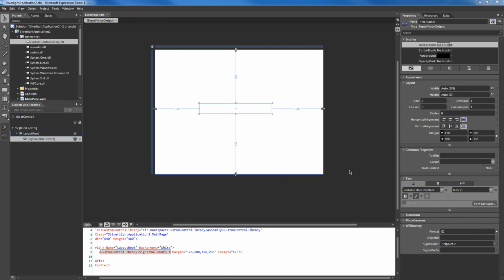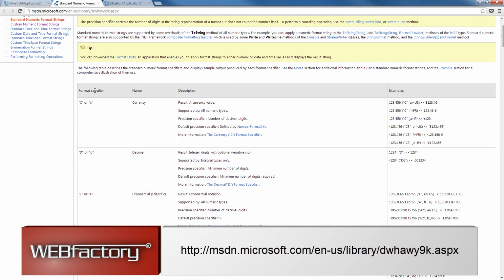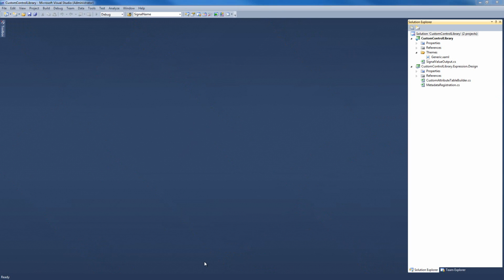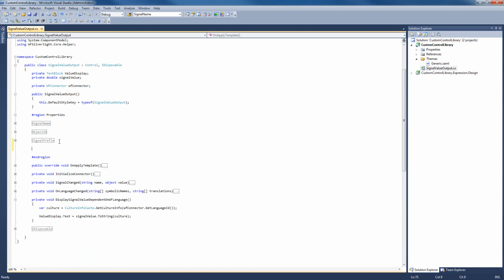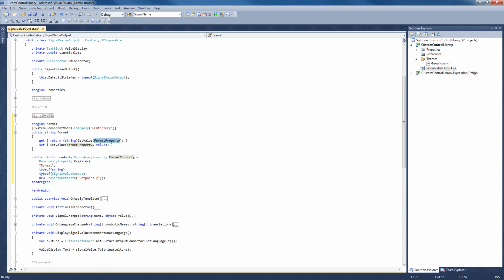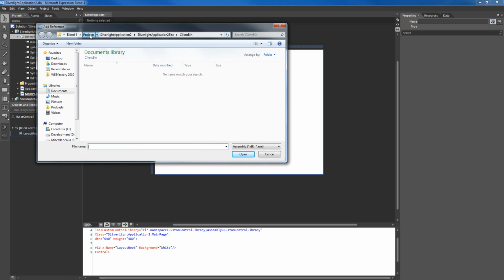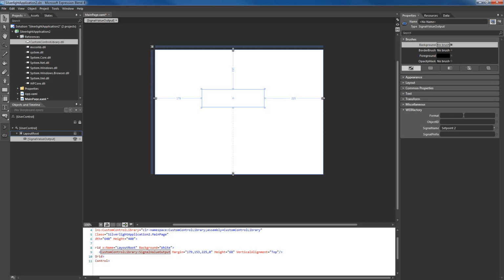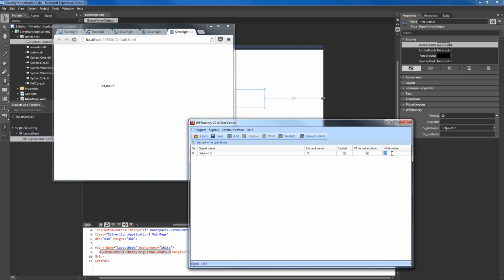Custom Control Development #3: Adding the Format property to the Custom Control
The third part of the Custom Control Development tutorial series talks about adding properties to the Silverlight custom control, focusing on adding the Format property.

Building the Format property at 02:51.
Displaying the value using the Format at 03:57.